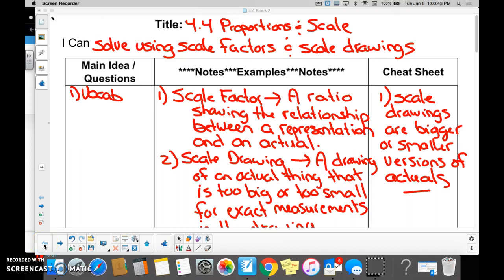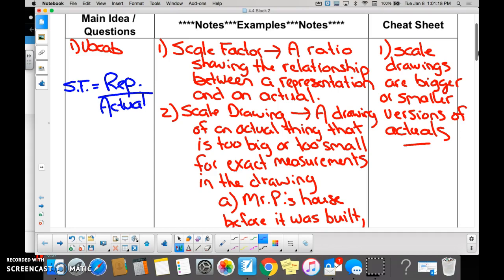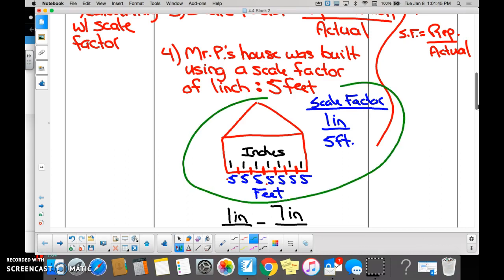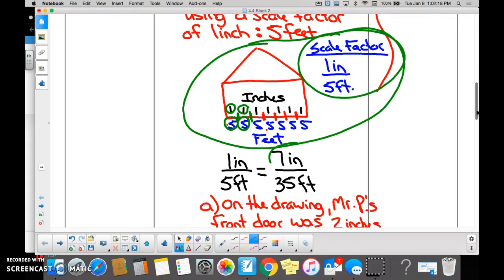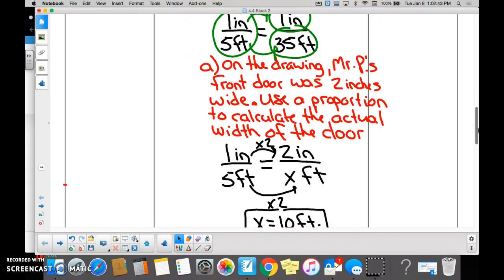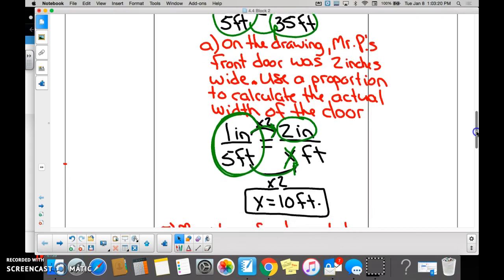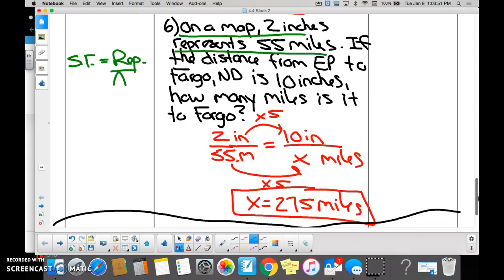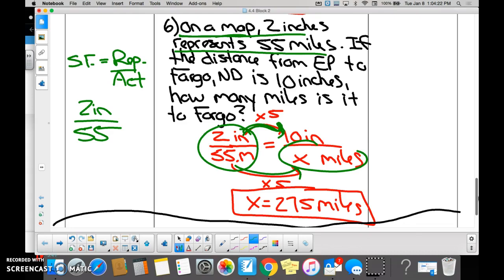4.4 Proportions and Scale